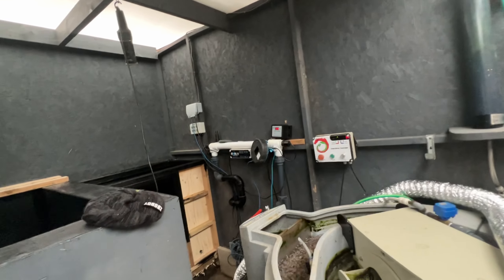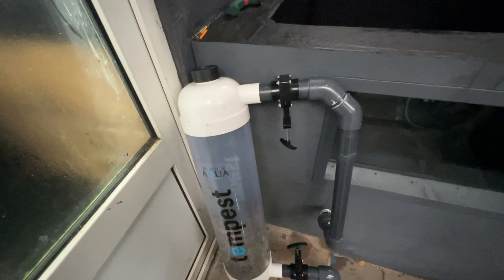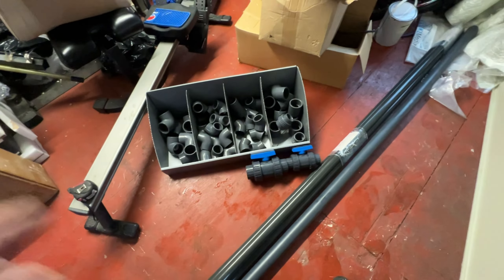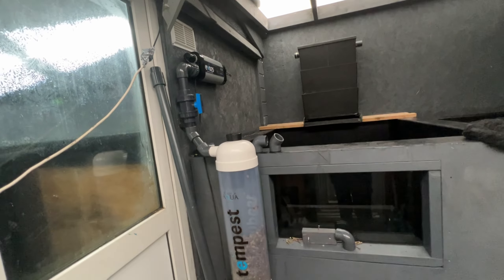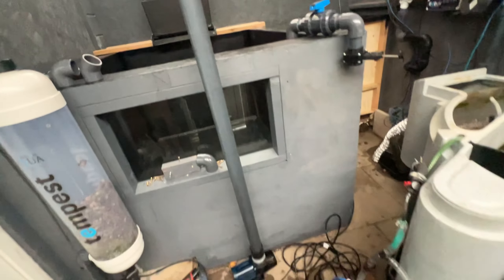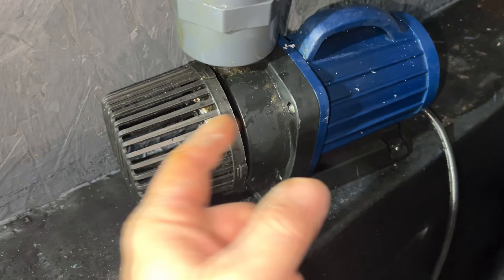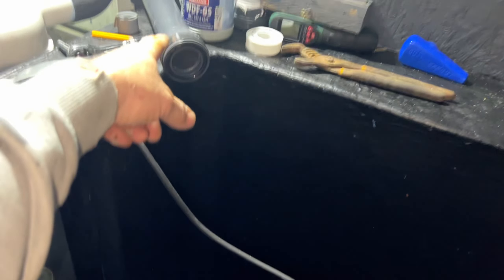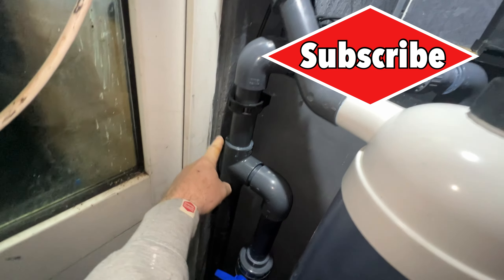EA TEMPEST as main mechanical filter with a bakki shower for the bio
2 tempest filters as main mechanical filters followed by a bakki shower for the bio side